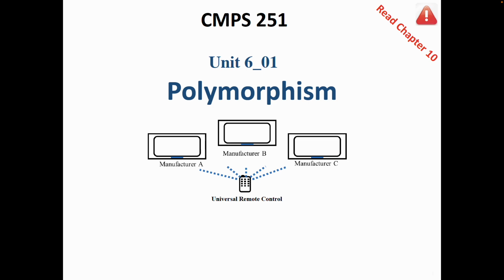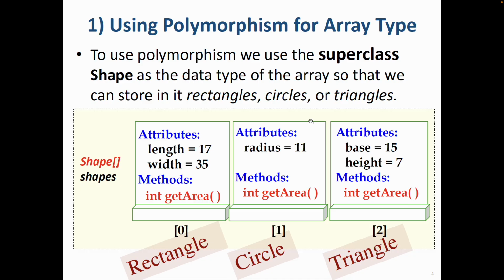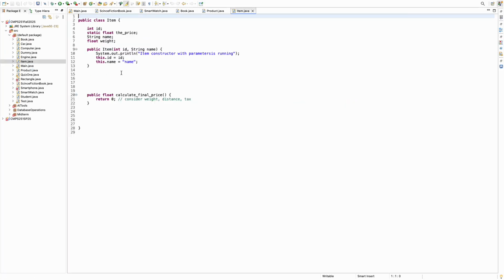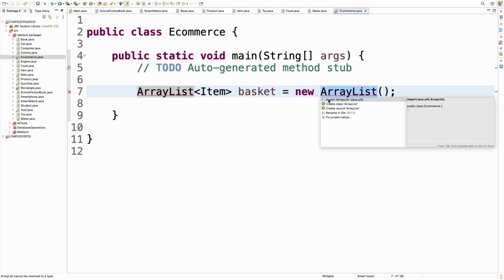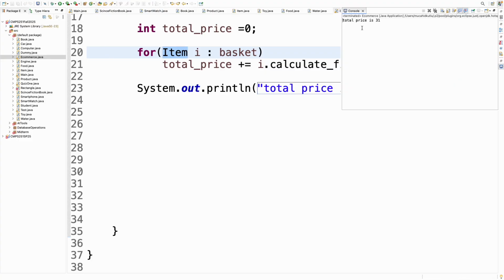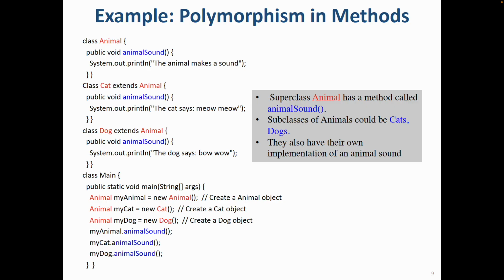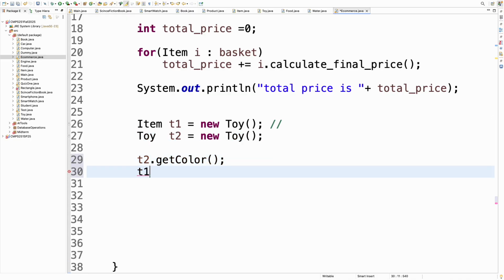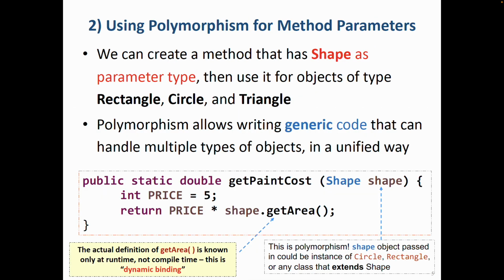CMPS 251 Fall 2025 October 19 Unit 6 Part 1